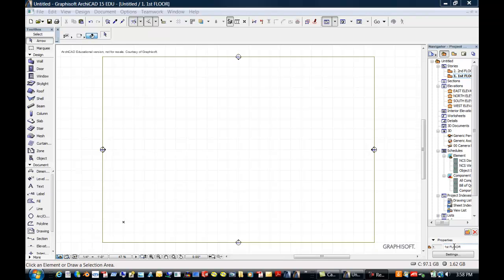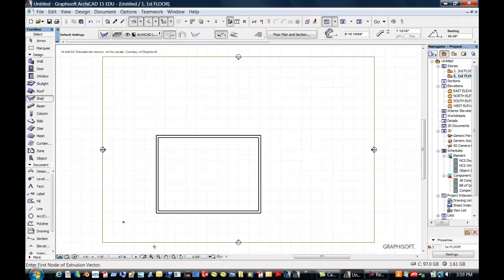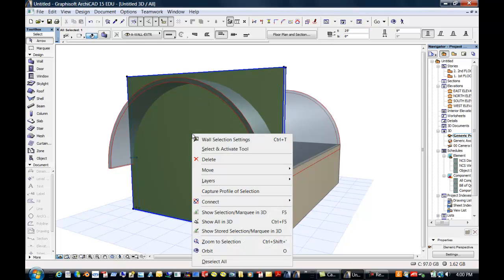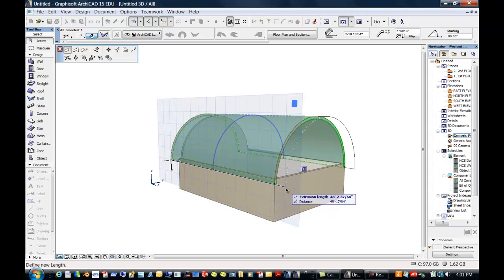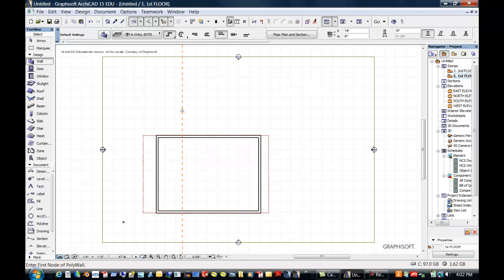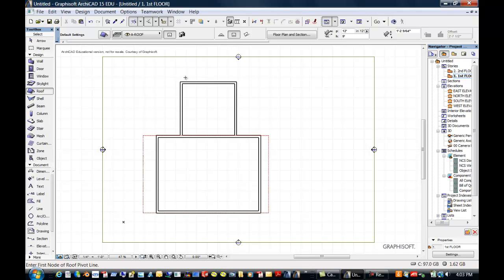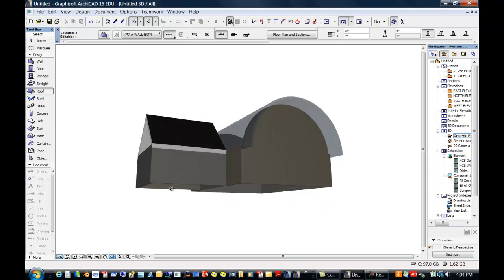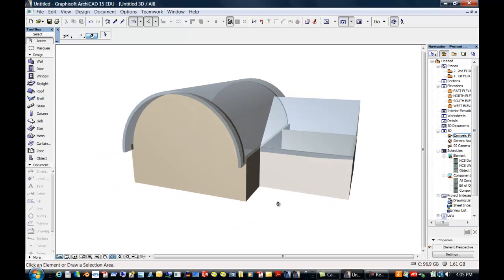ArchiCAD 15 - New Features CAD Academy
Exploring the new features of ArchiCAD 15